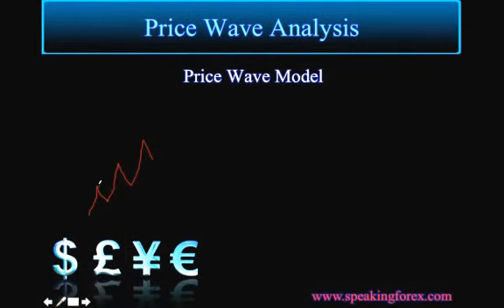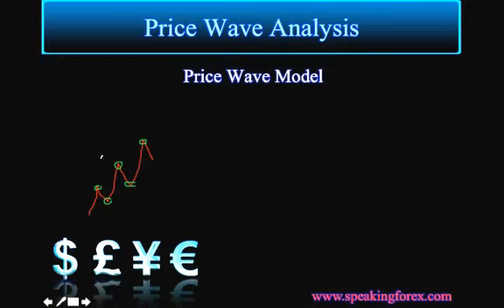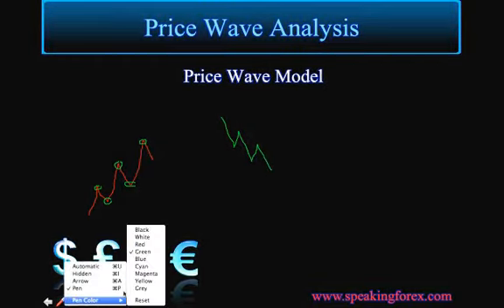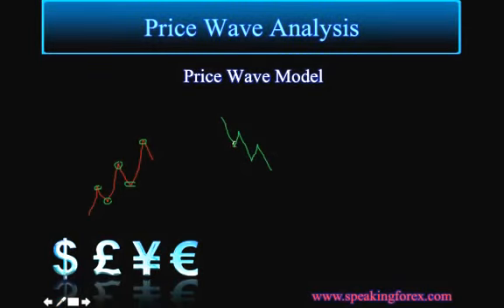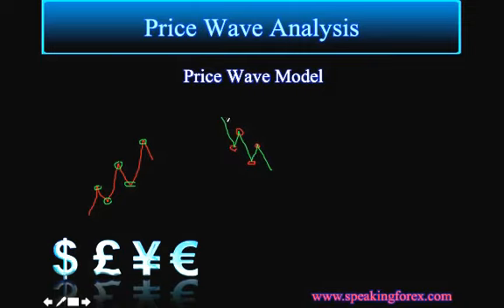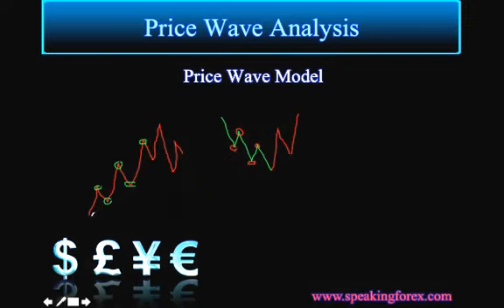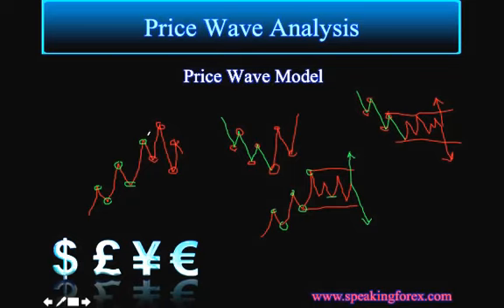Price Wave Analysis 1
Welcome to the price wave analysis lecture.  This lecture on price wave analysis will help you develop fundamental concepts of technical analysis that are cardinal for your overall development.   If you are just starting to learn about price wave analysis, or if you already know the basics, this series will get you going in the right direction.  Plus, I will urge you to watch this video if you plan to enroll in our advanced forex trading course.

Price wave analysis is easily applied after it is correctly understood.  The main tenet behind price wave analysis is that prices never rise or fall in a straight line.  Prices fluctuate up and down in a series of zigzags.  It is the main reason why new traders become discouraged.  If they are buying they see price falling, or if they are selling, they price rising.  So they panic and close their trades.  Imagine if this happens to millions of traders through out the world.  The fear and greed is manifested in the price wave model.  It is amazing how this model works.  Although some critics say that the knowledge of the model makes it self-fulfilling, that just makes the model better. It becomes more apparent once you understand price wave structure.

Although rudimentary in its appearance, price wave analysis is the foundation of technical analysis.  It is mainly used to discern between bullish, bearish, and choppy trends. Instead of buying because prices are going higher, or selling because prices are going lower, we use the price wave model to objectively mitigate our margin of error.  Using price wave analysis is the framework of every strategy imaginable.  It all starts here.

In the first lecture, we will break down the price wave model.  You will learn about the impulse wave and corrective wave. You will also learn how to determine which trend is current.  You will learn about how to recognize reversals and continuations.  Also, you will learn how to avoid the mistake of prematurely assuming a resumption or reversal of a trend.  These are very basic principles of price wave analysis.

In part 2, we will analyze a real chart and apply the theory to practice.   You will see how professional traders determine if the sentiment is bullish, bearish, or neither.  Also, we go over how to practice on your own.  We recommend free charting software that analyzes the price wave model for you.  All you have to do

Gregory King